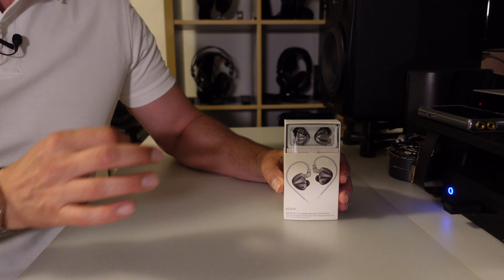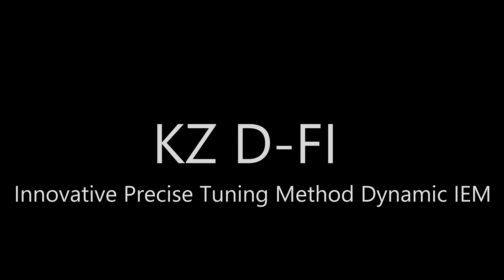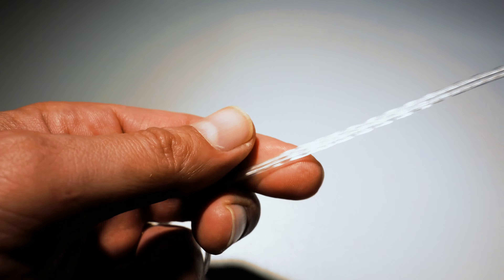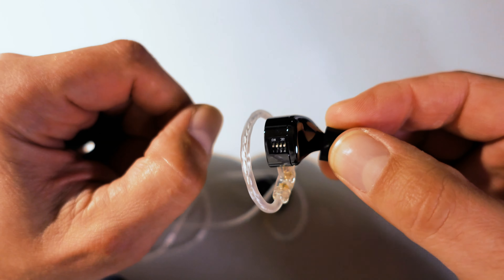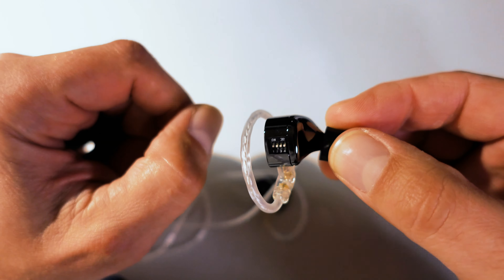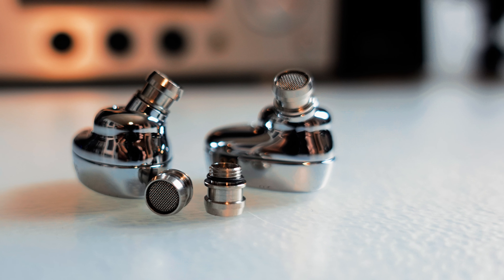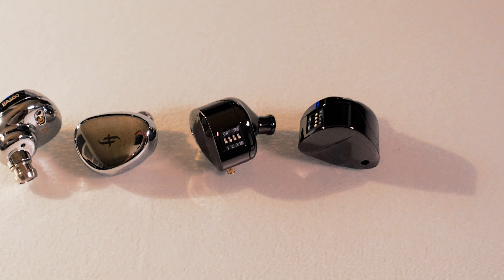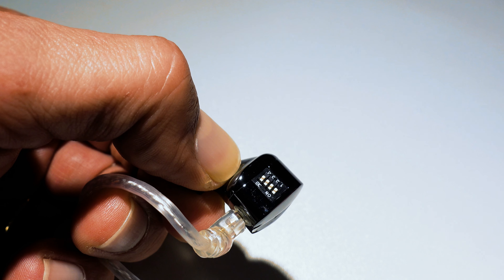KZ D-Fi In-Ear Monitors Review: The Ultimate All-Rounder?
Looking for a versatile in-ear monitor? Check out the KZ D-Fi tunable version! With 16 possible tuning configurations, you can customize your listening experience to your liking. Even in the stock configuration, this IEM delivers excellent sound quality, with agile bass response, natural mids, and non-fatiguing upper frequencies. Plus, it has great build quality and comes with one pair of foam and 6 sets of silicone eartips for a comfortable fit. It scales well with different pairings and sources, and its technical performance is impressive for its price range.

🔹 AKG K702
🔹 Sennheiser HD 660 S
🔹 Rode NTH 100
🔹 Sony MDR-7506
🔹 XDUOO XA-02